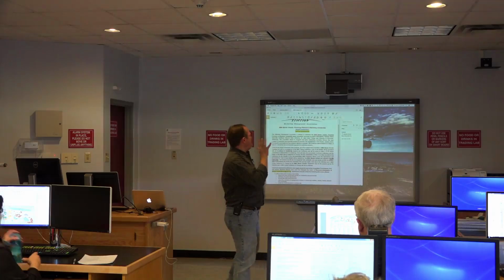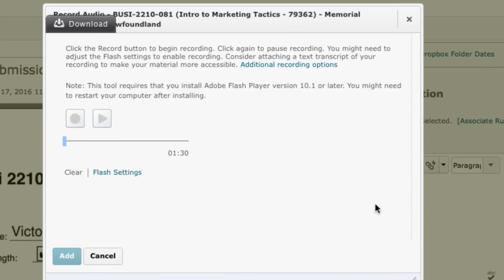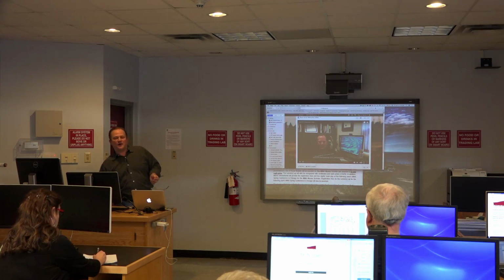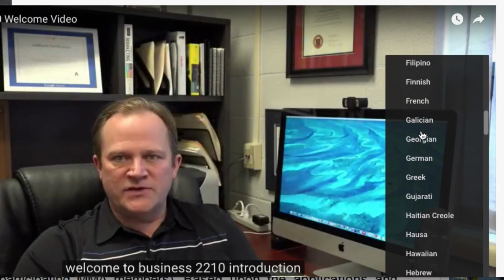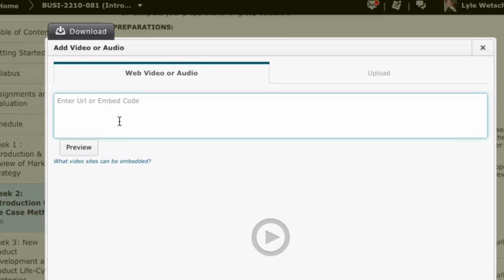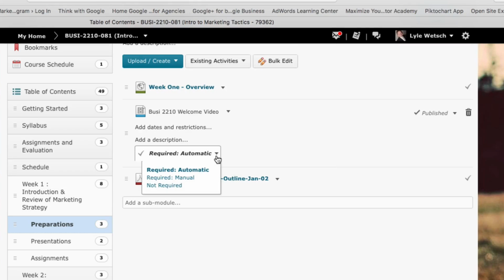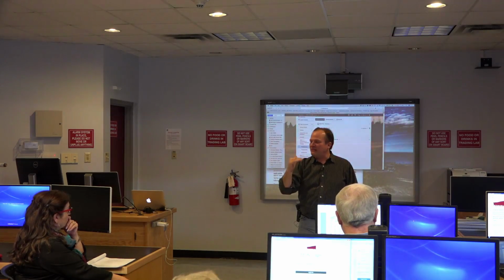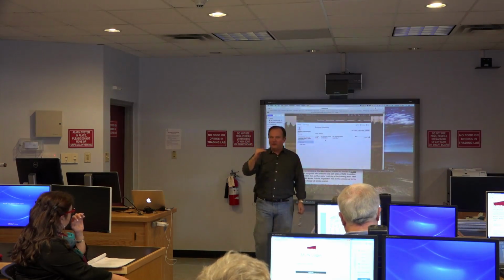Part-1 Teaching & Learning Session - Jan 6, 2017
Part 1 of the Teaching & Learning Hands on session held at the Faculty of Business, Memorial University of Newfoundland on January 6, 2017 offered by Prof. Lyle Wetsch, the Faculty of Business Chair in Teaching and Learning.